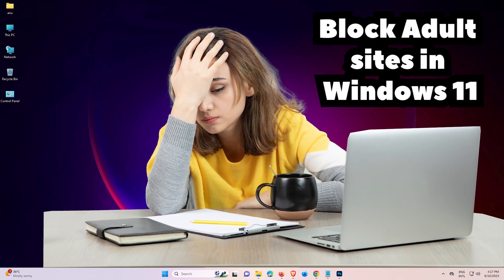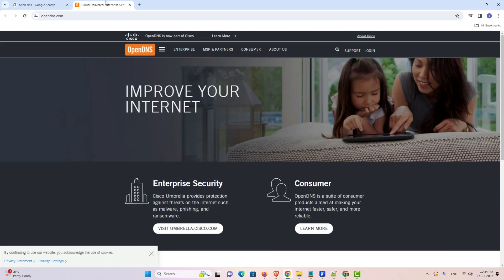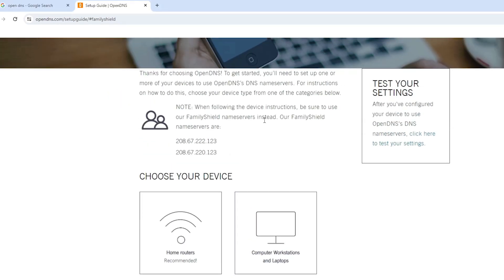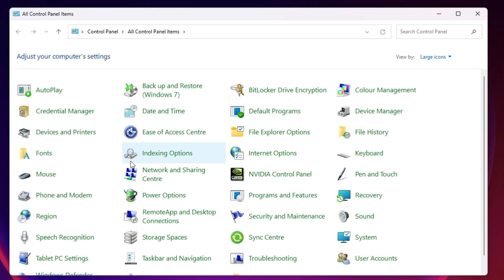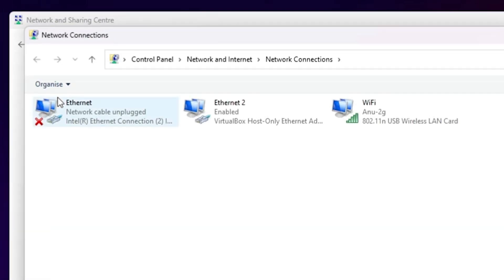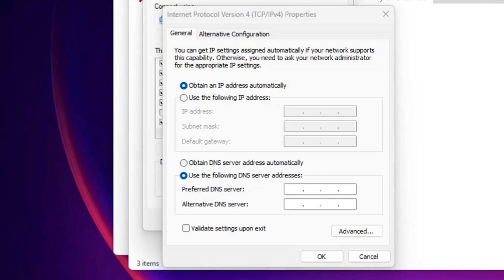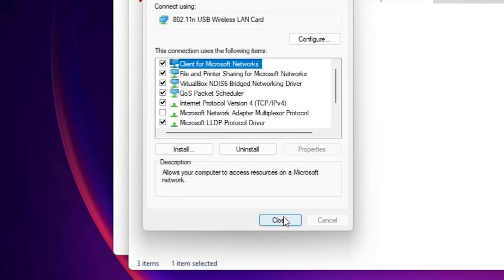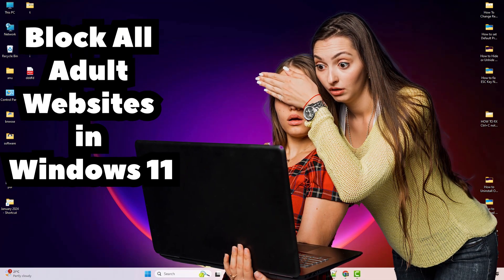How to Block All Adult Websites in Windows 11 PC or Laptop - 2025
In this tutorial, we'll guide you step by step on how to block all adult websites on your Windows 11 PC or laptop using OpenDNS. Create a safer browsing environment for yourself or your family with these easy-to-follow instructions.

🚀 Timestamps:
0:00 Introduction
0:13 Search for OpenDNS in Windows 11
0:33 Find DNS server Address to Block all Adult websites
1:23 Find Internet Connection is Wifi or Ethernet
2:33 Add DNS server Number in Windows 11 to Block Adult Sites
3:17 check DNS is blocking adult sites or not in Windows 11
3:44 Conclusion